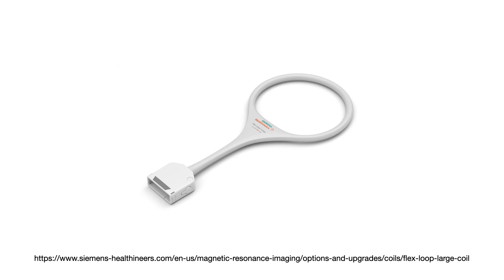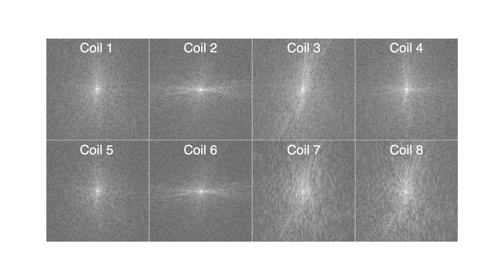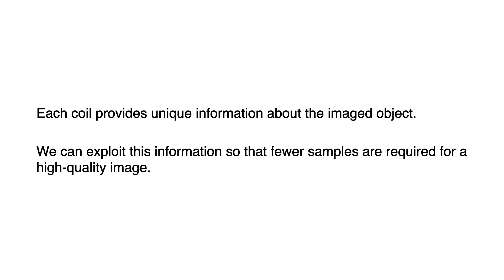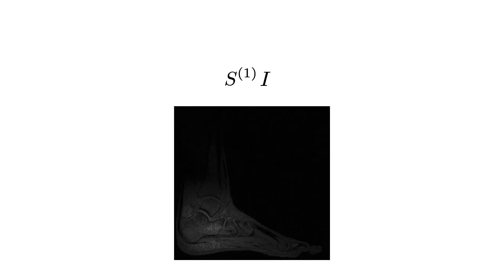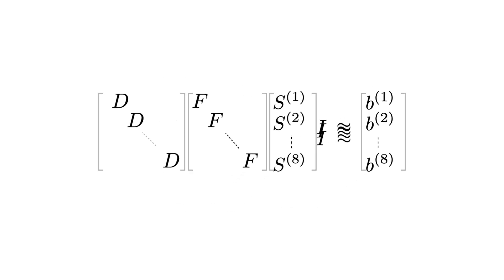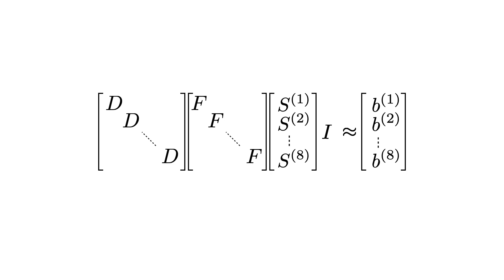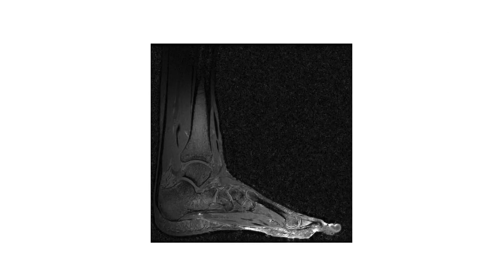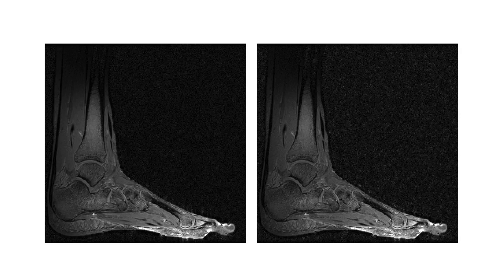Parallel MRI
An introduction to model-based reconstruction with Magnetic Resonance Imaging (MRI) with data collected by multiple coils.